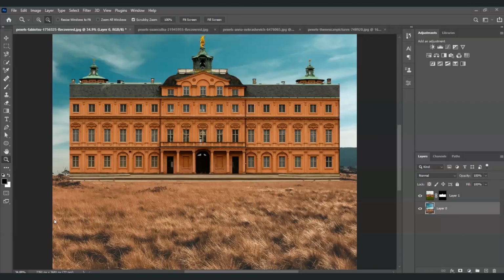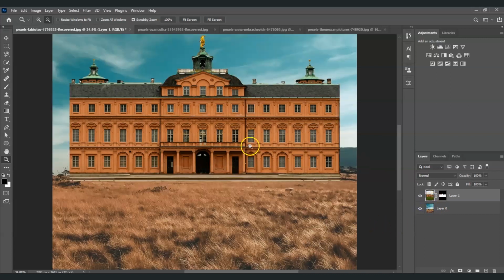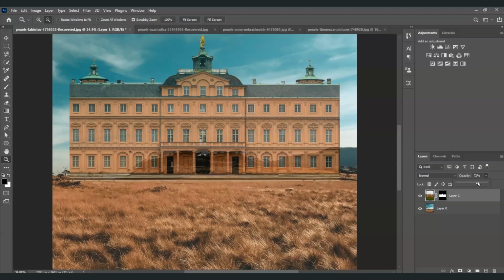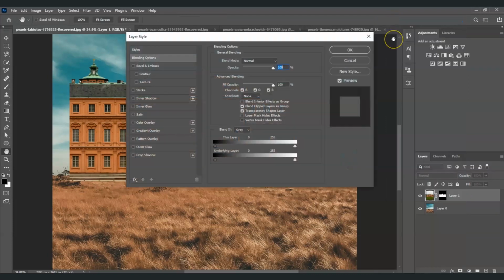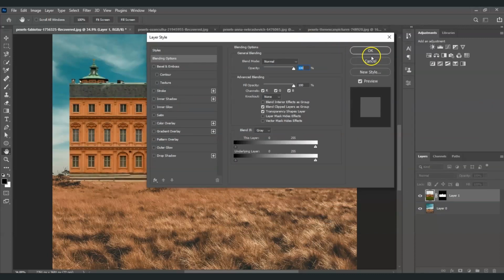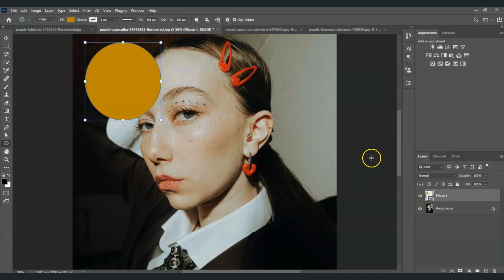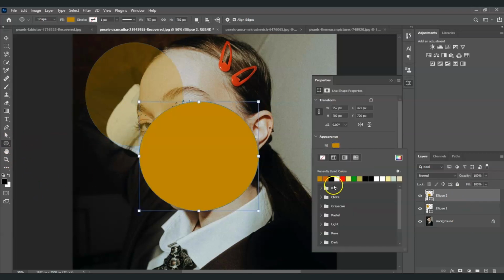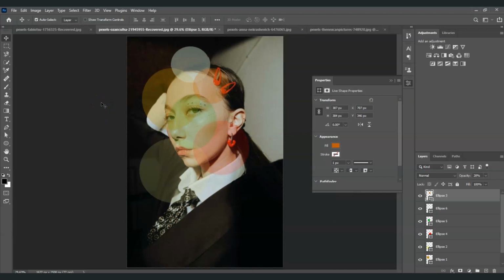How to Change Layer Opacity in Photoshop Techniques for Dynamic Image Editing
In this tutorial, learn how to master the art of adjusting layer opacity in Photoshop for dynamic image editing.

Introduction (00:00)
What is Layer Opacity (00:50)
How to Change Layer Opacity (01:47)
Creating a Seamless Effect with Opacity (02:54)

Whether you're a beginner or an experienced user, understanding layer opacity can elevate your editing skills to the next level. I'll guide you through various techniques and tips to seamlessly blend layers and achieve the perfect transparency effect in your designs. Watch till the end to unlock the secrets of layer opacity manipulation!